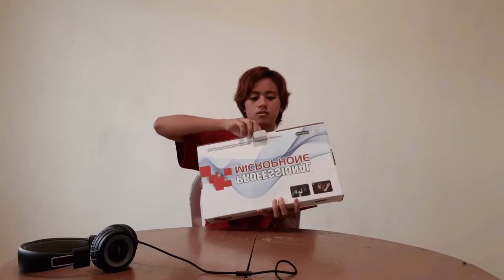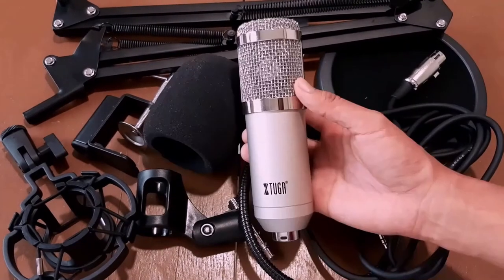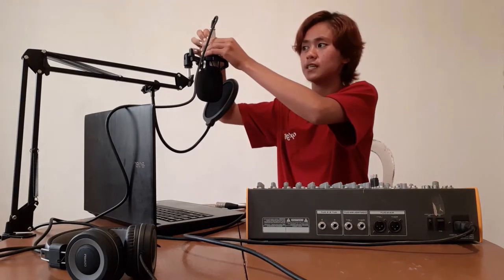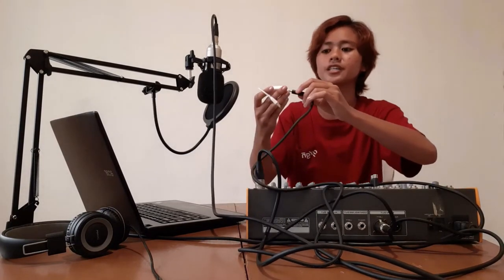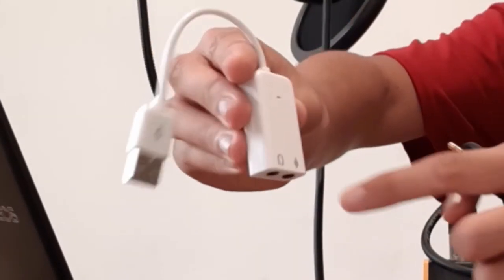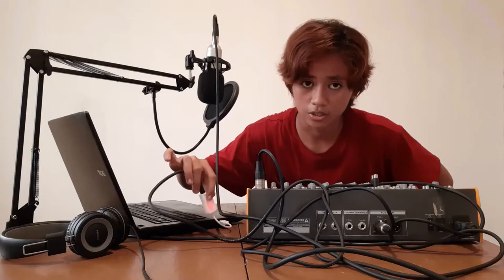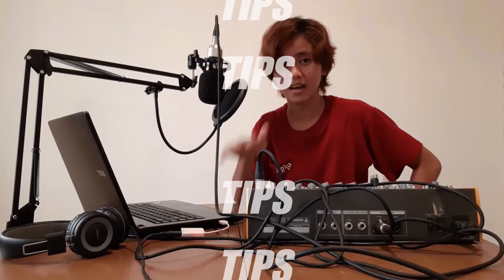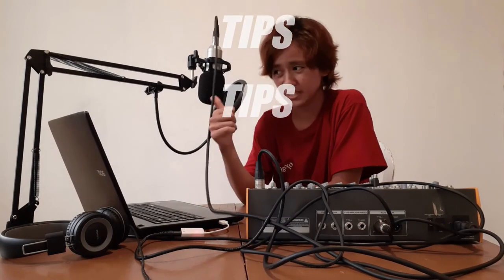XTUGA BM 800 MICROPHONE CONDENSER (Complete Tutorial) Set Up+ Connect to Phantom + Audio Test |VE #2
Affordable BM 800 Microphone Condenser for Begginers yet having high quality! X Tuga BM 800 Microphone Condenser is so worth it. Also, Learn how to set up and connect to Channel Mixer/Phantom Power in easy steps.